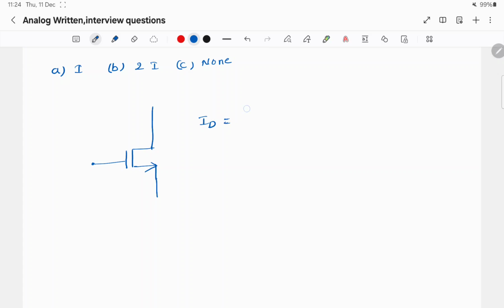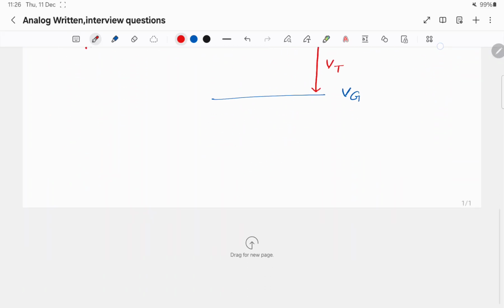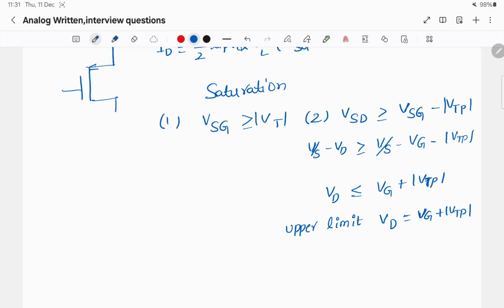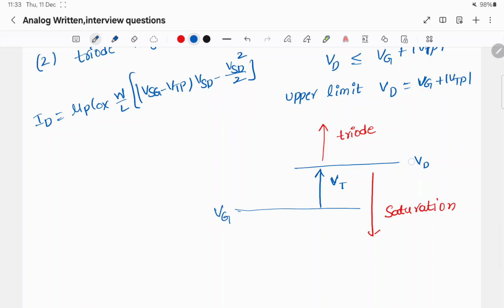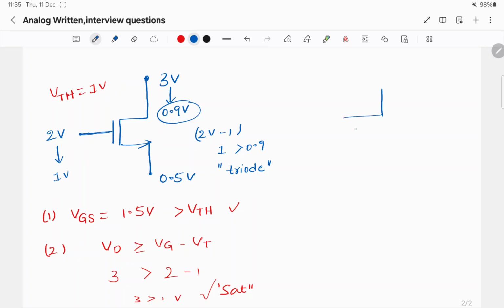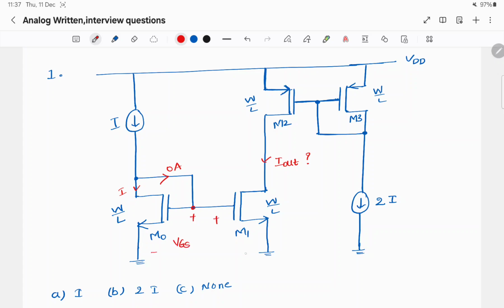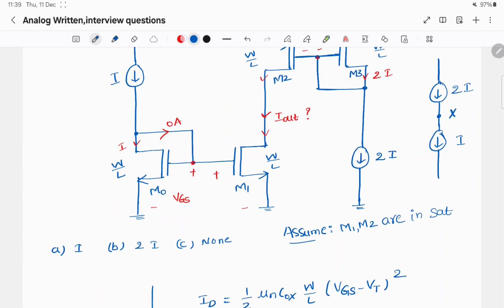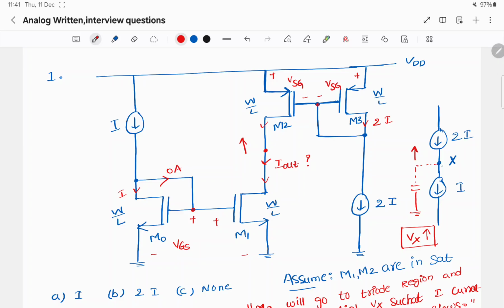An interesting problem on current mirrors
In this video operating regions of nmos and pmos are discuused and then solved an intersting problem on current mirrors involving both nmos&pmos.